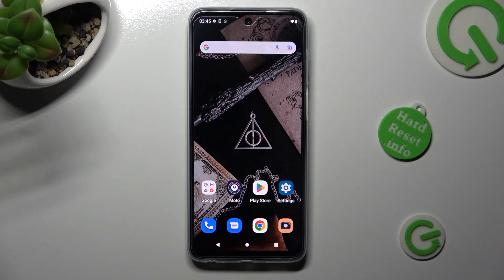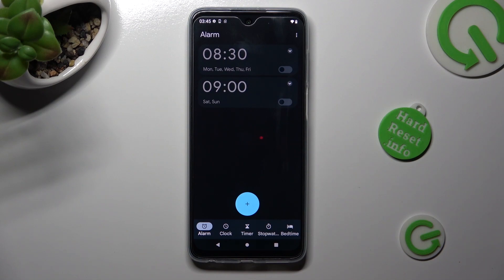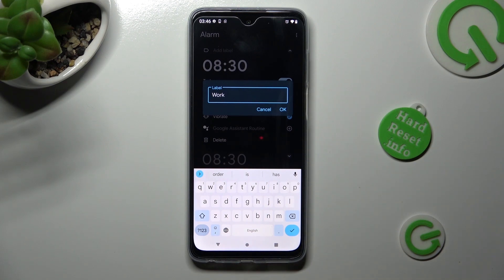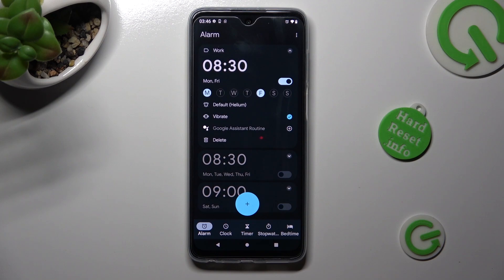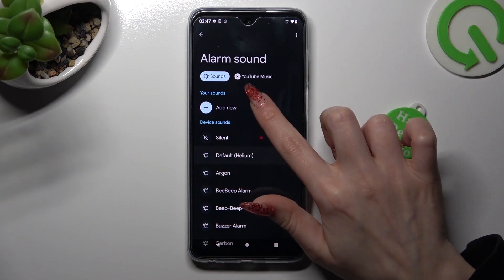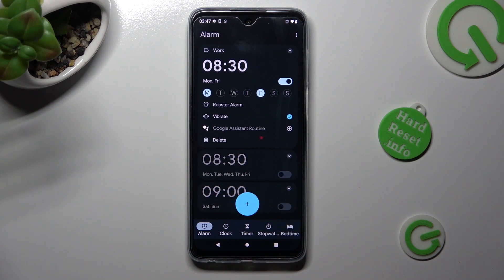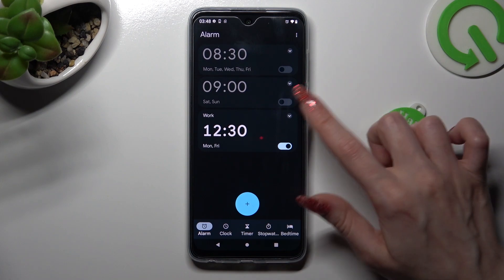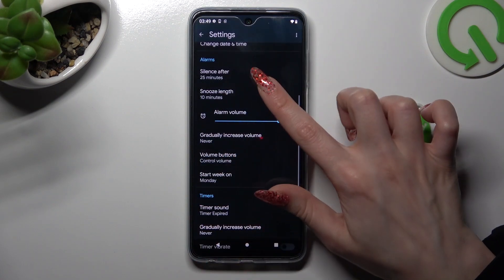How to Set Up Alarm Clock on MOTOROLA Moto G73? - Set Alarm Clock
Do you struggle with your morning routine? In the attached video guide, you'll find instructions on how to manage your time schedule. Check it out and see how you can change your alarm sound for a more relaxing tune and schedule your alerts on your Moto G73. Let us move directly to the method that will allow you to create your own time management system with the MOTOROLA Moto G73.

How to Set Alarm Clock in MOTOROLA Moto G73?
How to Use Alarm Clock in MOTOROLA Moto G73?
How to Snooze Alarm in MOTOROLA Moto G73?
How to Snooze Alarm Clock in MOTOROLA Moto G73?